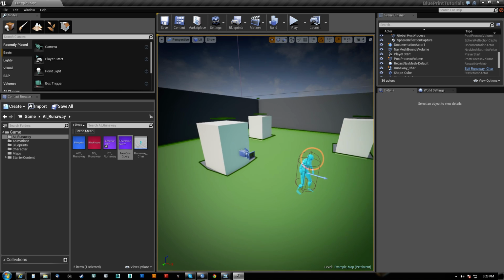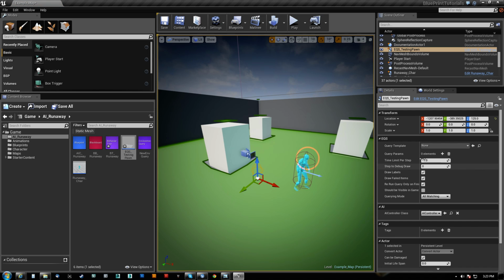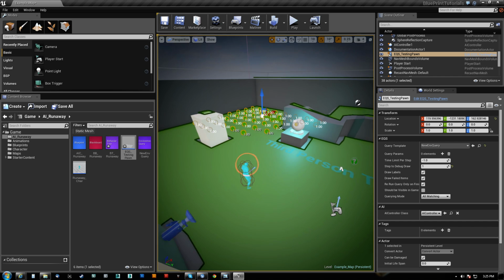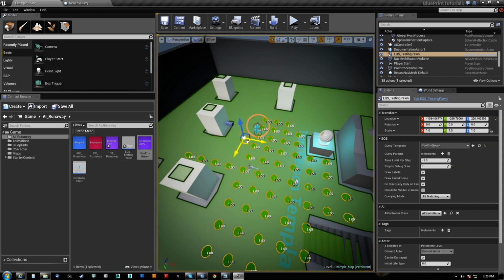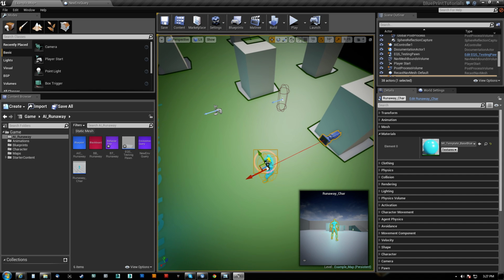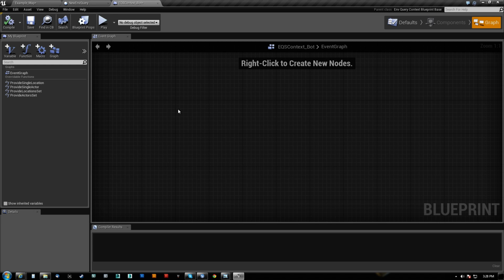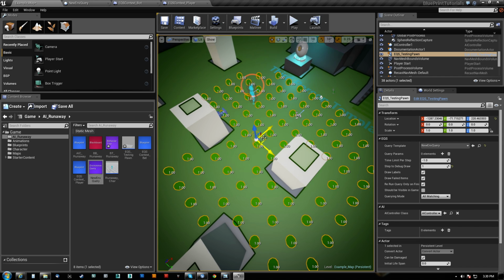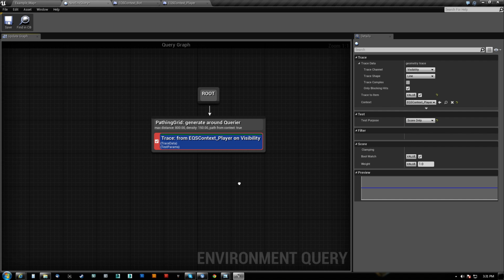UE4 EQS Tutorial Pt2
How to use Unreal Engine 4's Environment Querying System to drive AI.